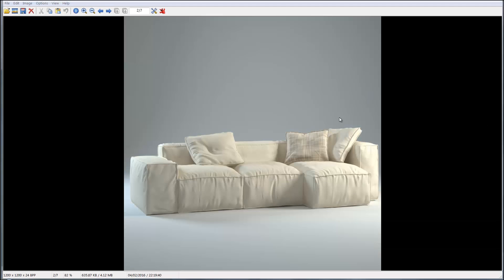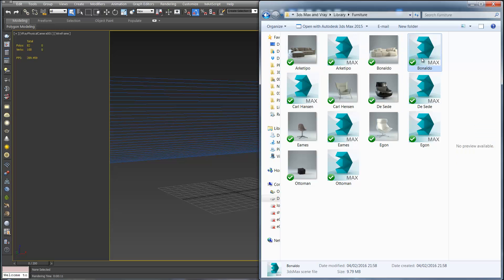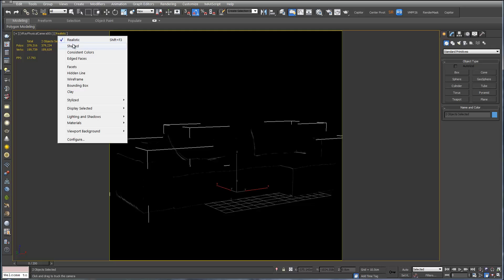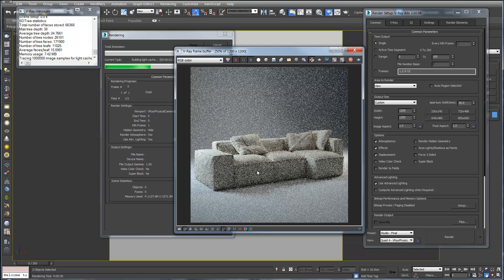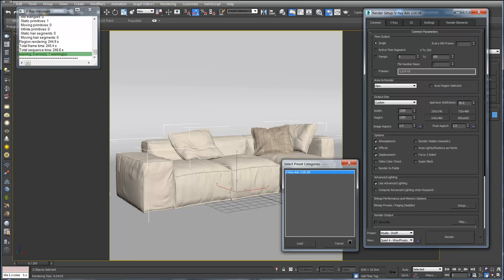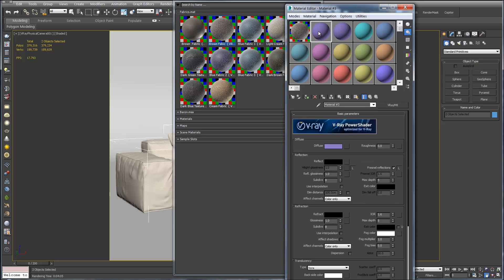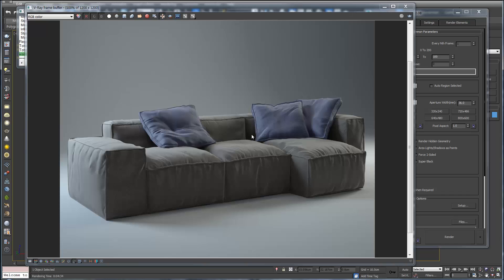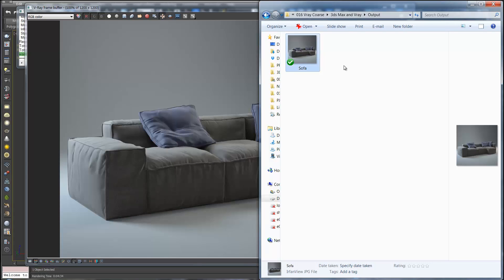3Ds Max Studio Renders and Changing Materials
This video will demonstrate how I create studio renders in 3Ds Max and change materials.